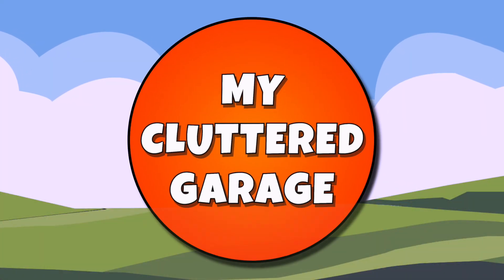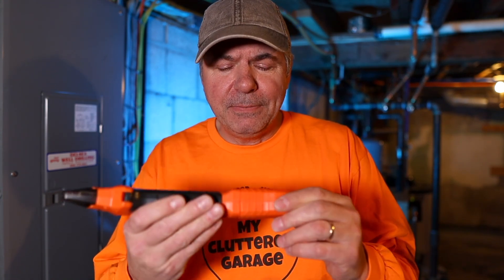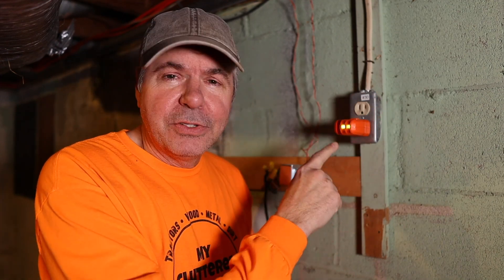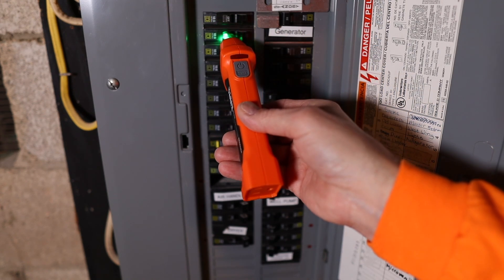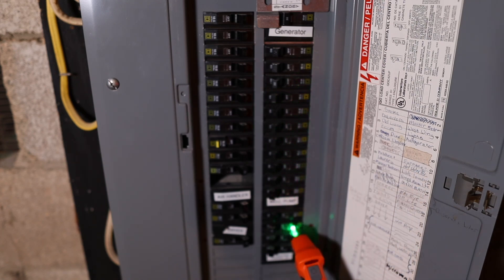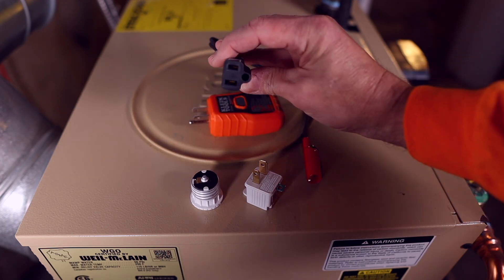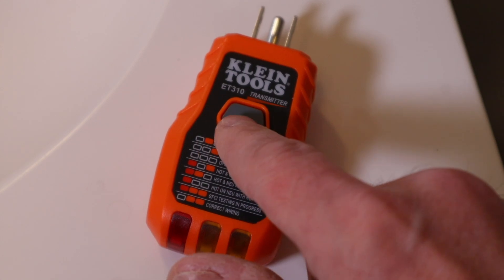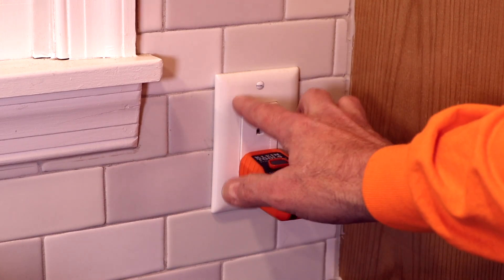Klein Digital Circuit Breaker Finder - Easy way to find a breaker in your electrical panel. MCG #92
NOTE: I failed to mention that if you are finding multiple circuits, you need to reset the receiver by briefly pressing the power button to test a different outlet or circuit each time.

Here's my demonstration of the @KleinToolsVideo ET310 Digital Circuit Breaker Finder with integrated GFCI outlet tester.
Watch this easy way to trace a circuit or to find the breaker for a specific out or light fixture. You will love this tool!

My Video Gear:
Rode Wireless Go II microphone:
Canon M50 Camera (now Mark II):
Battery adapter for M50:
Sigma 16mm prime lens:
Sigma 30mm prime lens:
Variable ND filters:
DJI Osmo Action Cam: